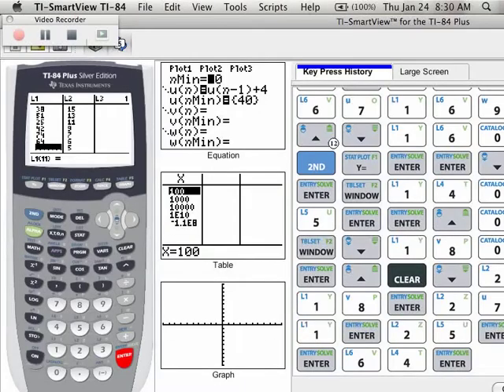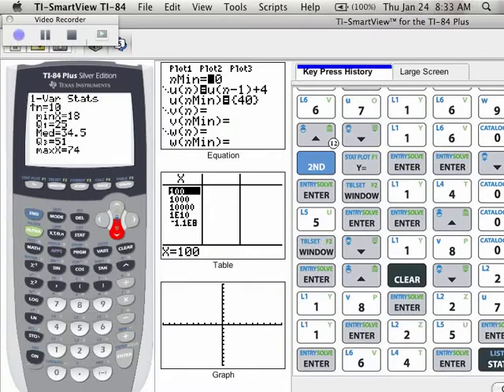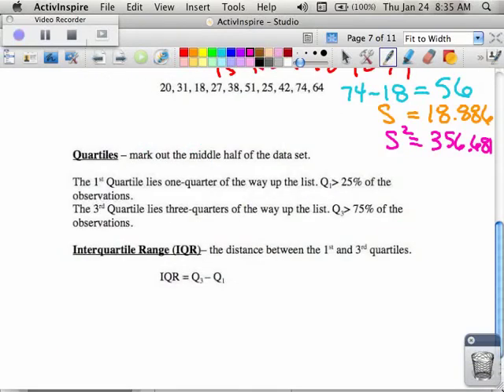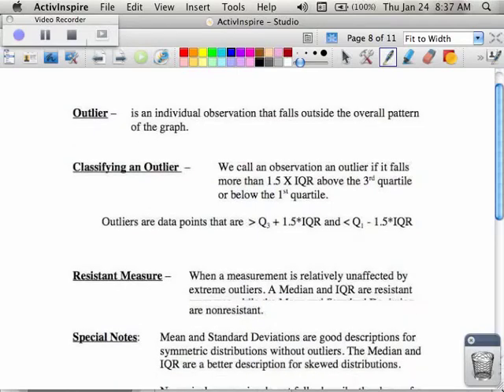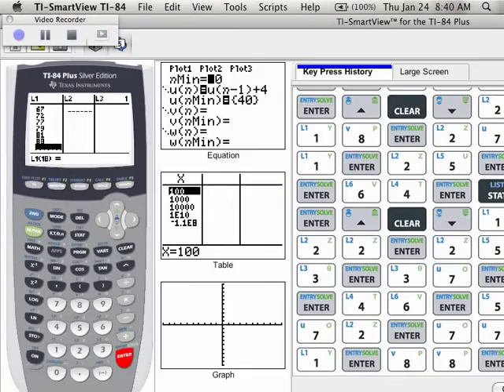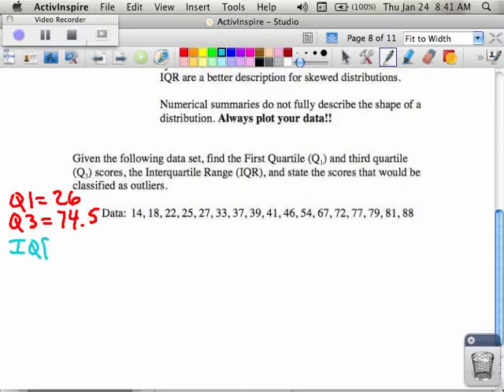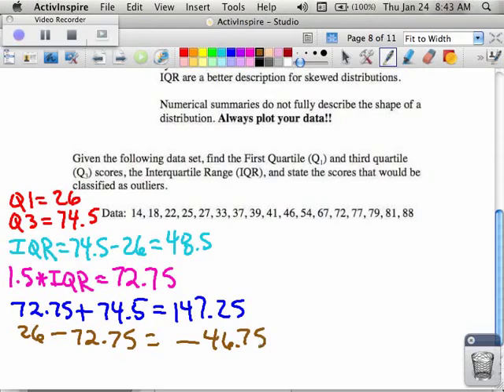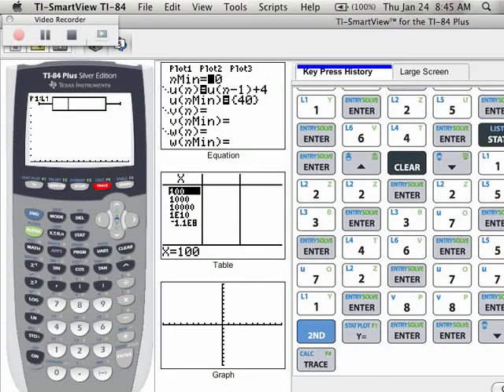apstats1 2 3